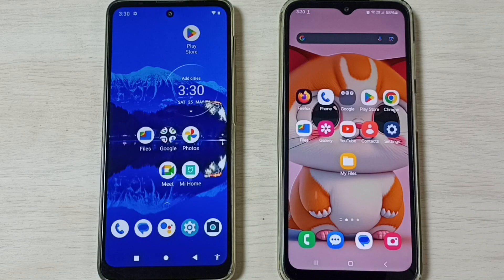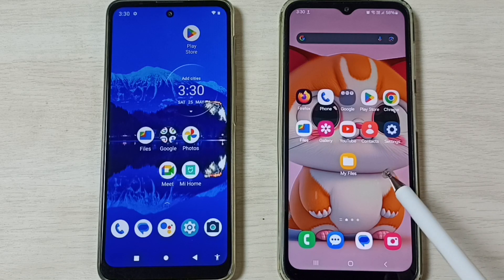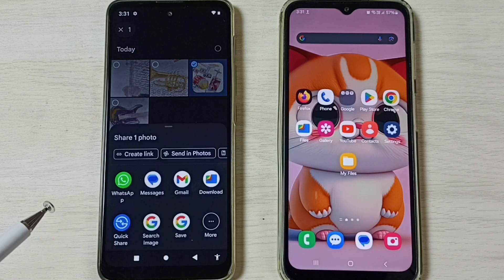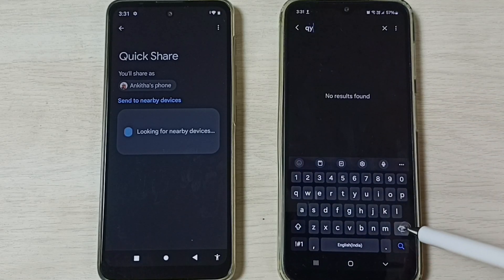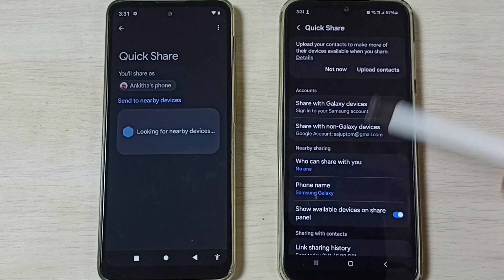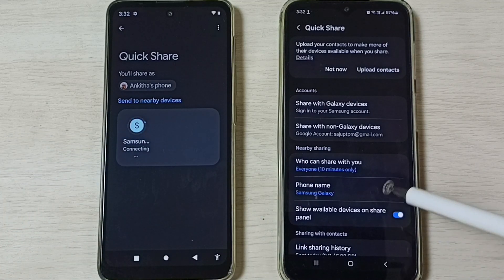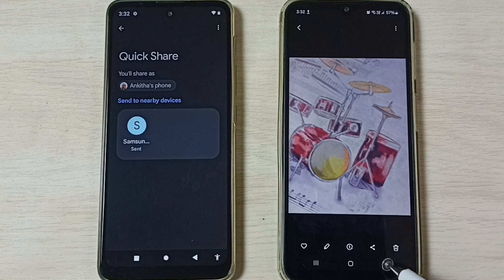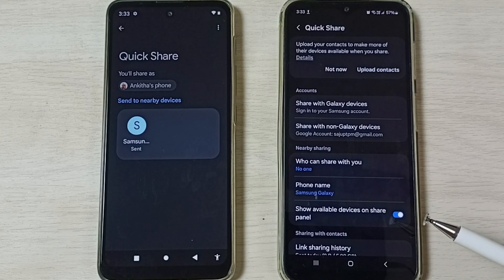How to Transfer Files Videos and Photos from Motorola Moto Phone to Any Android Phone | Quick Share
Transfer data from Motorola Moto to Any Android Phone,
transfer data from android to android,
Quick Share,Nearby Share,